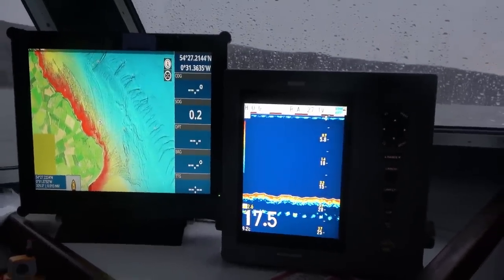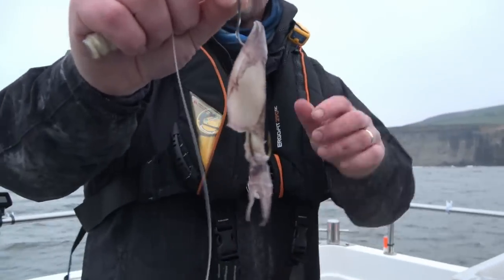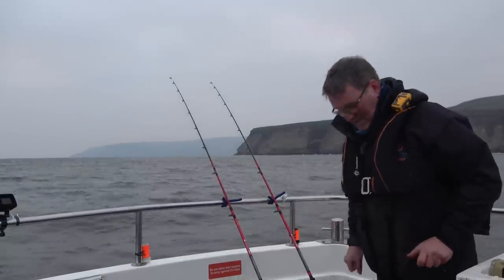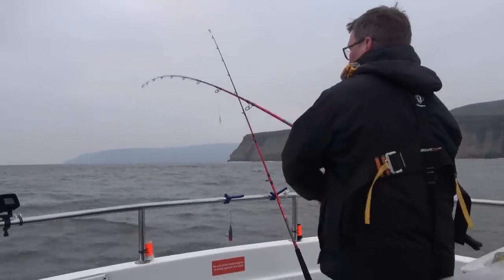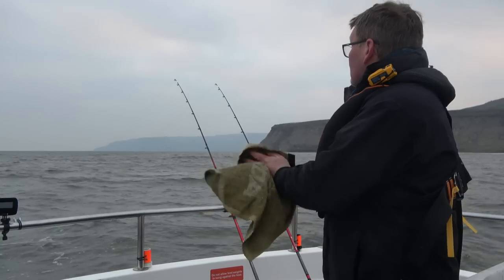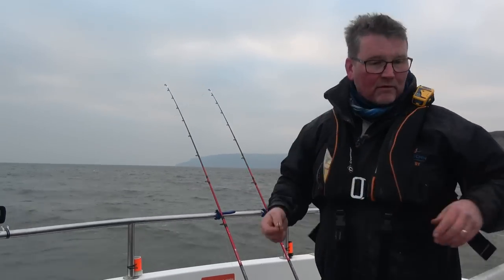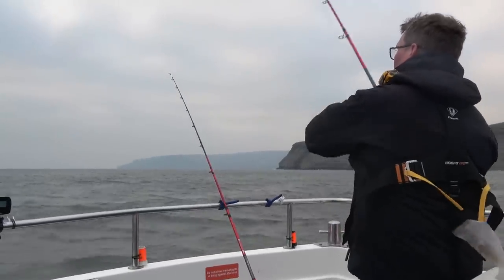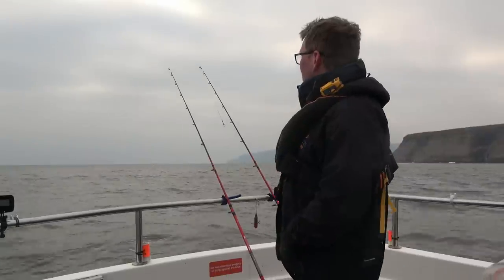Uptiding for Cod at Whitby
Uptiding advice for anglers fishing on a Charter Boat from Whitby, North Yorkshire.